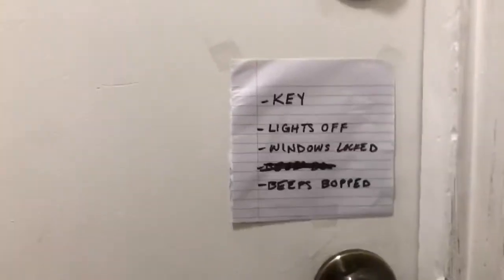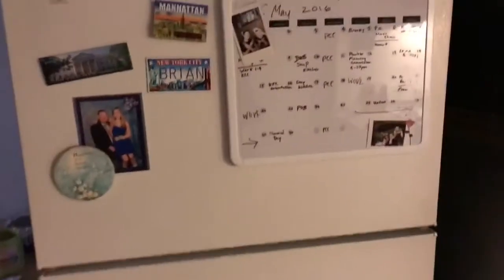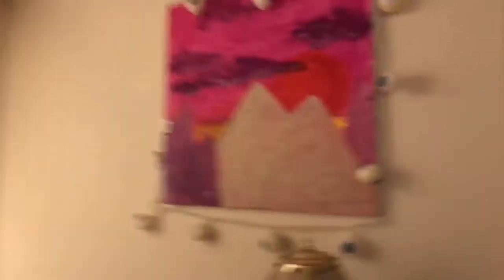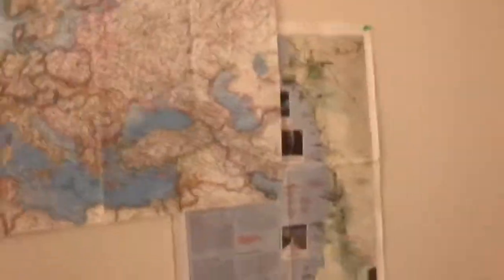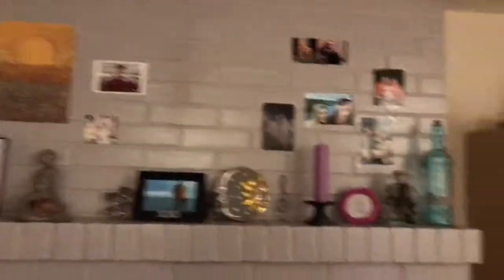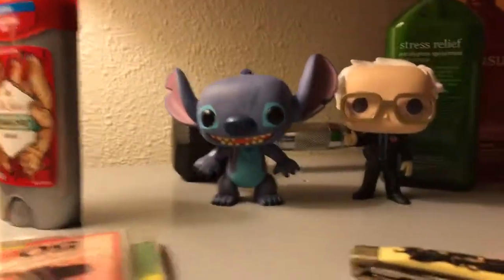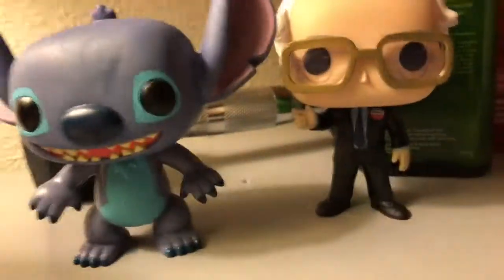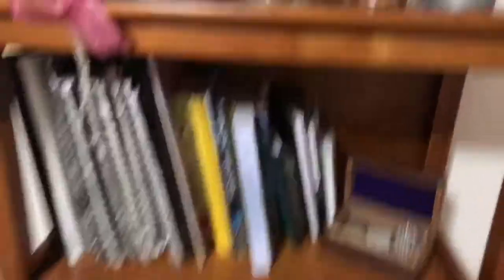PORTLAND APARTMENT TOUR IM BAD AT IT